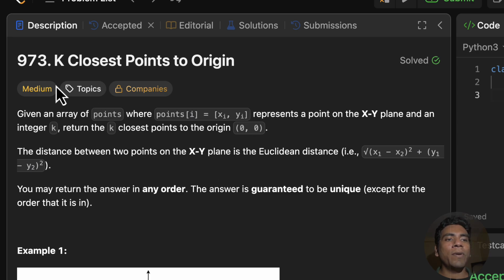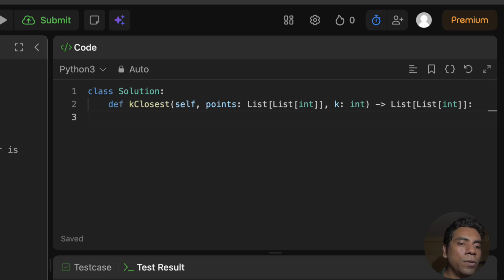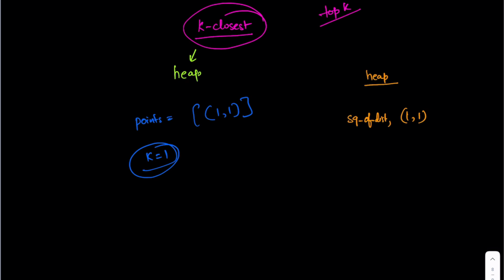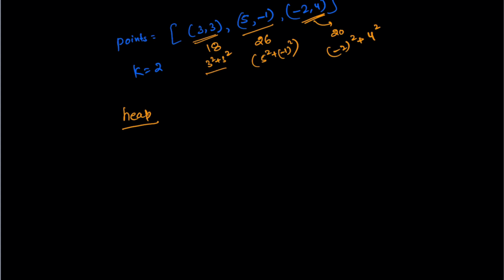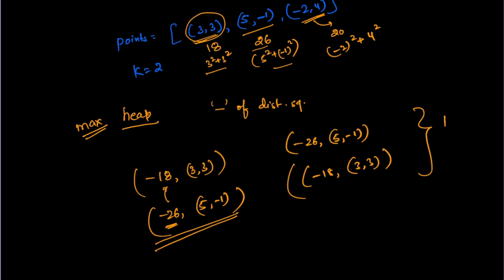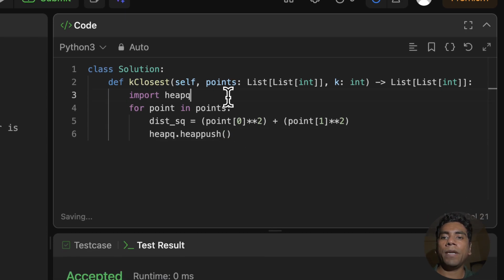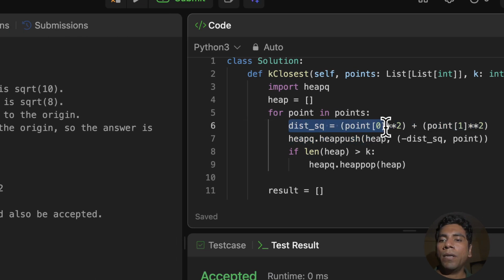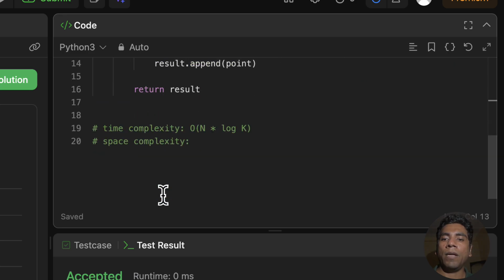LeetCode 973 | K Closest Points to Origin Explained Step by Step (Python Solution)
🧠 In this video, we’ll solve LeetCode 973 — K Closest Points to Origin — step by step in code confidence style.

You’ll learn how to use distance formulas, heaps (priority queues), and sorting logic to efficiently find the K closest points in a 2D plane.

Our goal will be to achieve:
• A solid understanding of heap-based thinking 🧮
• Confidence in handling coordinate-based problems
• A reusable pattern for similar DSA questions (Kth Largest, Top K Elements, etc.)